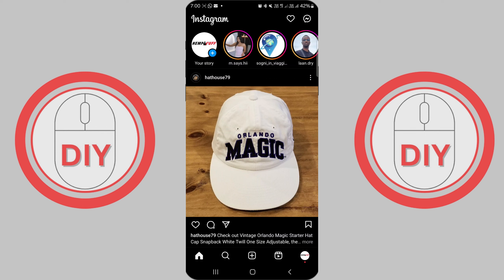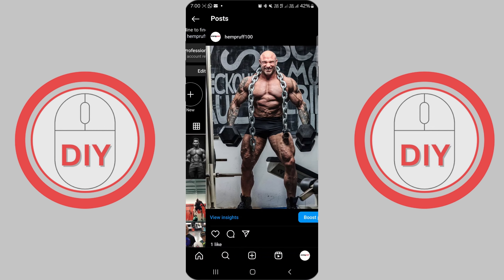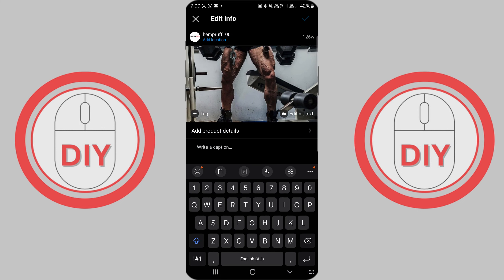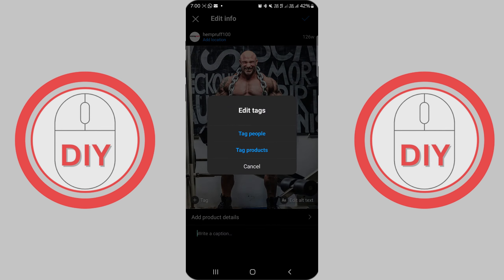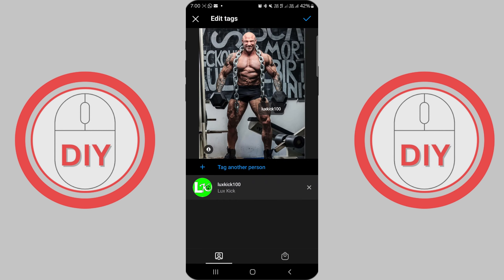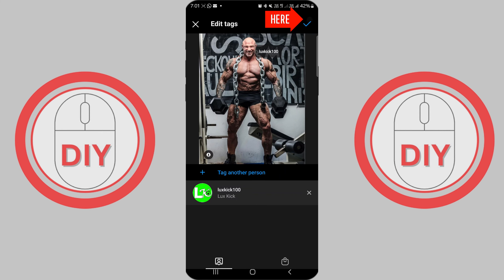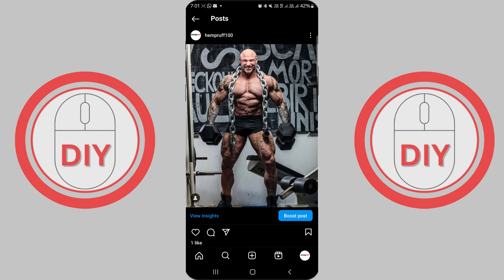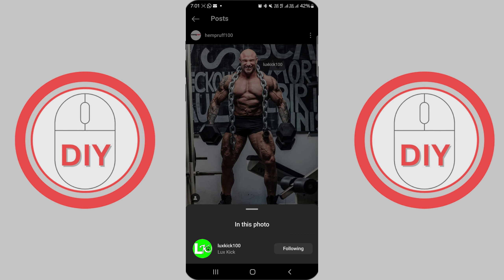How To Add Tag On Instagram After Posting - Tag People Instagram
How To Add Tag On Instagram After Posting - Tag People Instagram. Maximize your Instagram engagement and connectivity with our comprehensive guide on how to tag people on Instagram after posting. Whether you're looking to tag someone on an Instagram photo, post, or story you've already published, our tutorial provides you with easy-to-follow steps to add tags and mentions seamlessly, even after your content is live.

Learn the intricacies of how to add tag on Instagram after posting, ensuring your friends, followers, or brands are notified and can interact with your posts more effectively. Discover the process of how to tag someone on Instagram after posting a photo, allowing you to acknowledge collaborators, friends, or any significant presence in your content retroactively.

We also dive into how to mention someone on Instagram story after posting, a feature that's essential for amplifying your messages and engaging with your audience. For those looking to cross-promote or share content across platforms, our guide even covers how to tag someone on Facebook reel after posting, expanding your reach and ensuring your content gets the visibility it deserves.

Additionally, our tutorial addresses common tagging queries such as how to tag someone on an Instagram post to enhance visibility and engagement, and how to tag people on Instagram stories for real-time updates. From personal posts to brand promotions, understanding how to tag people on Instagram is crucial for fostering interaction and building your community.

Embrace the full potential of your Instagram content with our expert tips on tagging. Start tagging people on Instagram posts, photos, and stories with confidence, and watch your social interactions soar.

Step 1: Open Your Instagram Post
Step 2: Access the Post Options
Step 3: Edit the Post
Step 4: Add Tags to the Photo or Video
Step 5: Add or Edit Tags in the Caption
Step 6: Save Your Changes
Step 7: Review Your Post